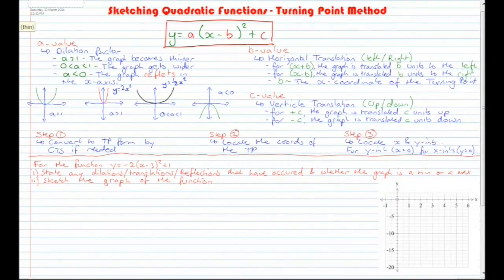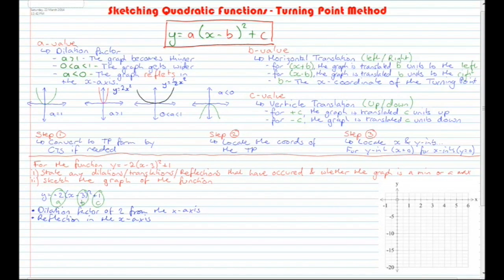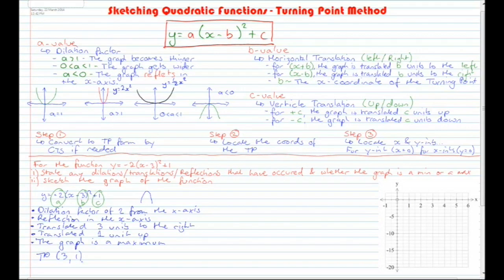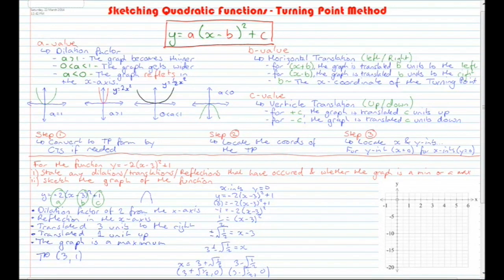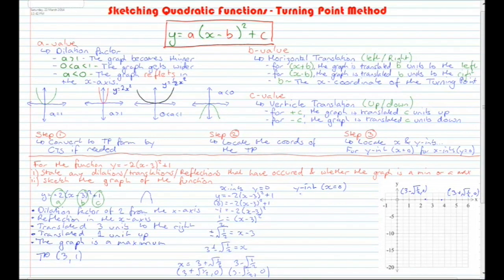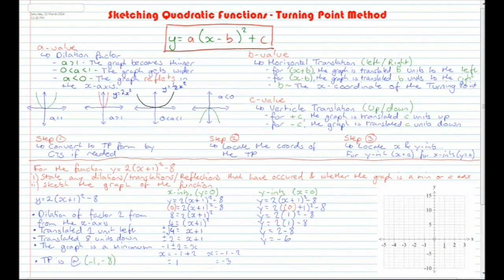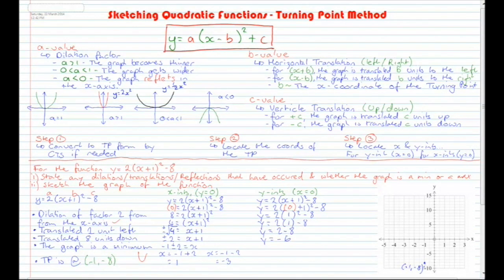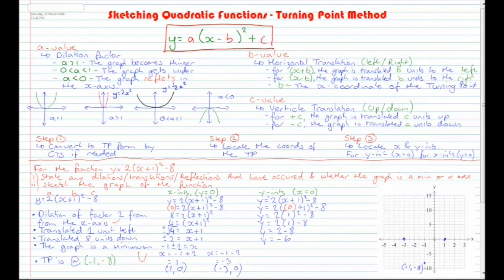Sketching Quad Functions Power Function form - Part 2